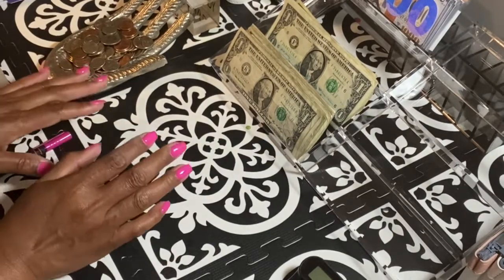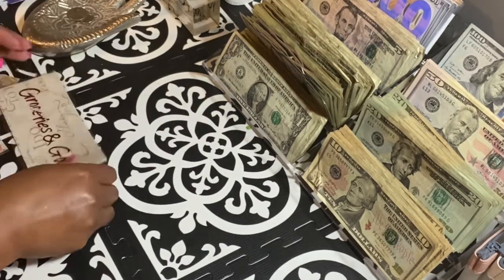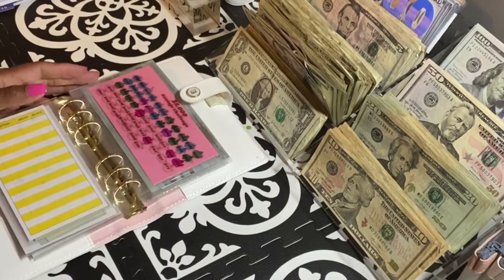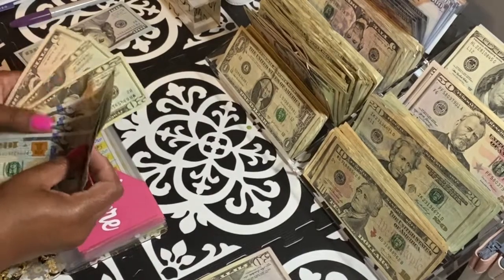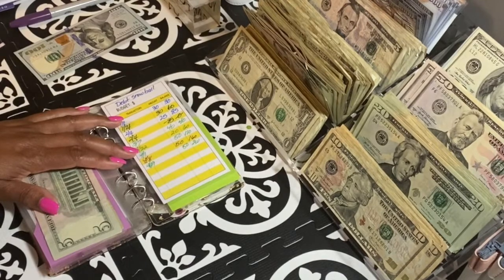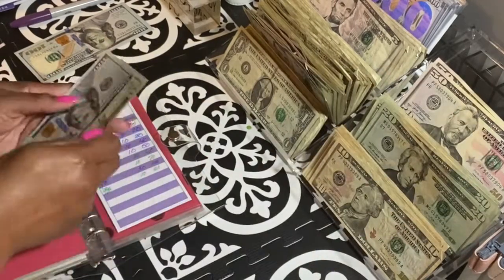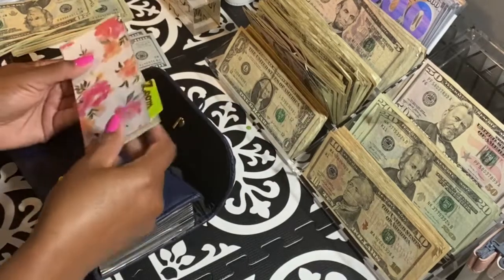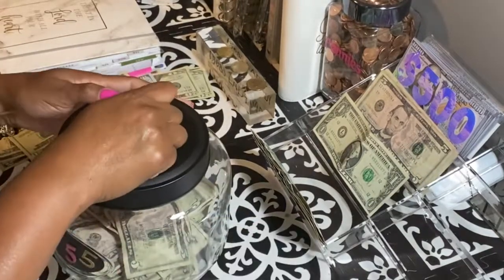$3,500 Cash Stuffing | Last Cash Stuffing April 2022